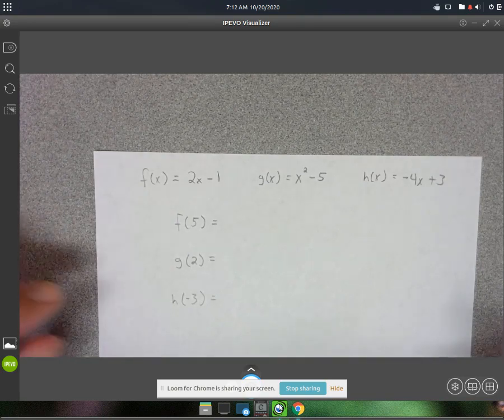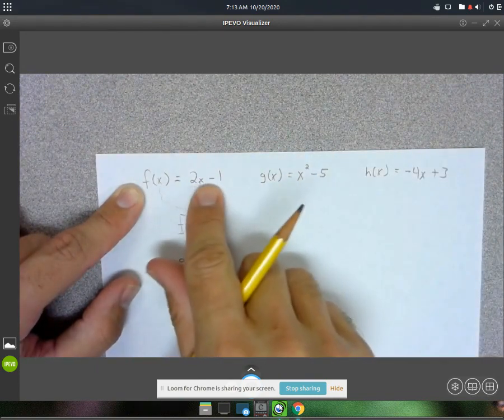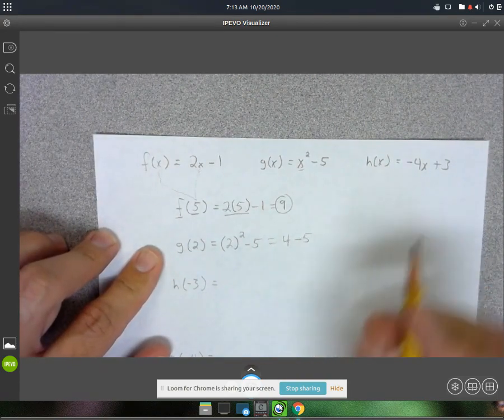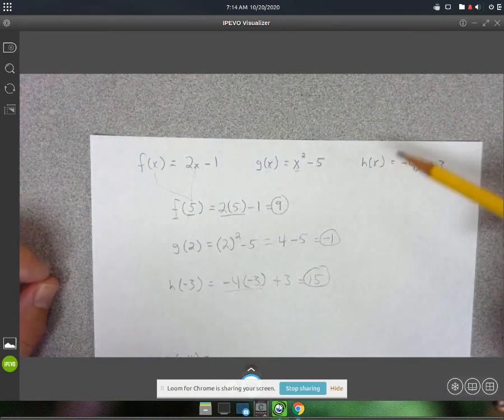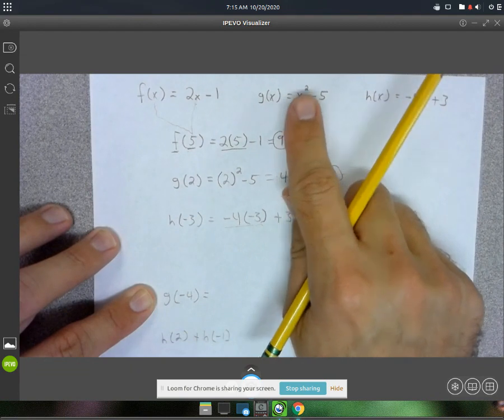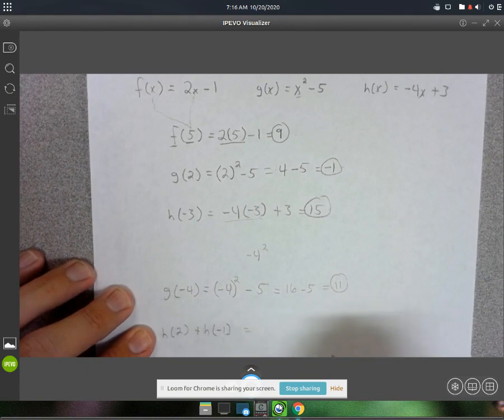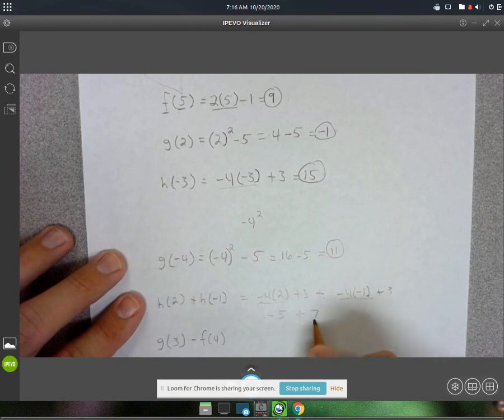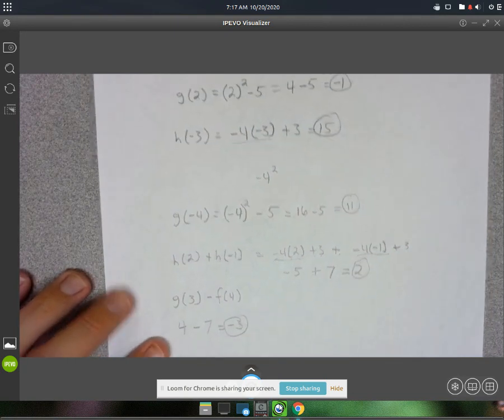Function notation A1